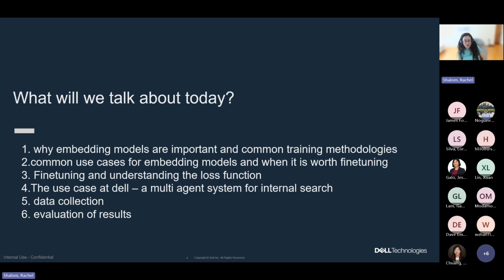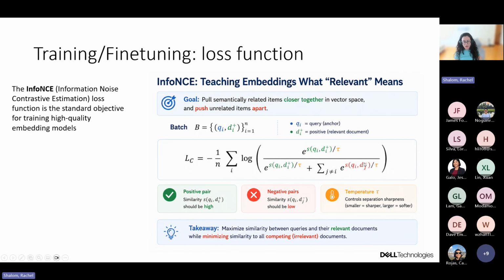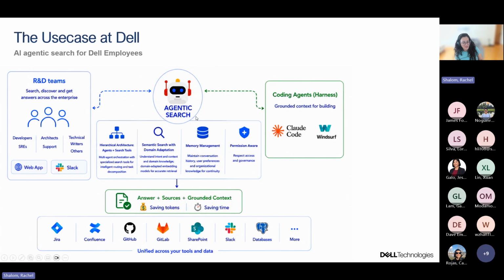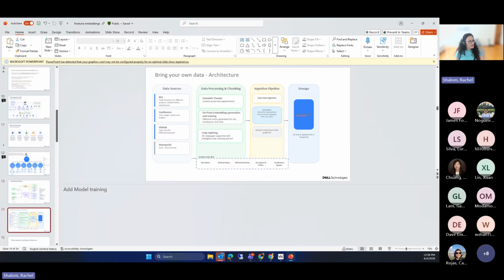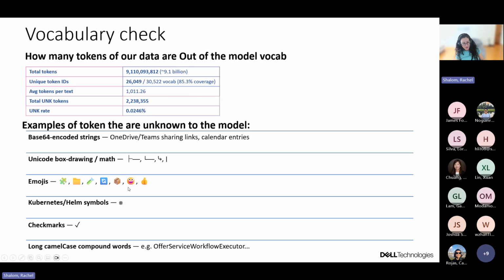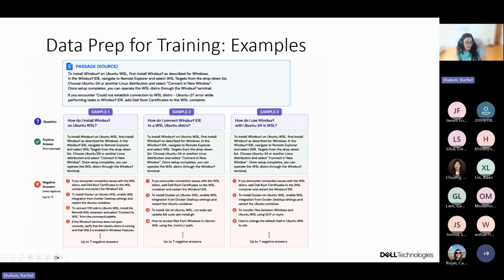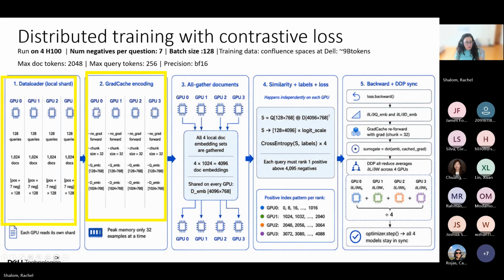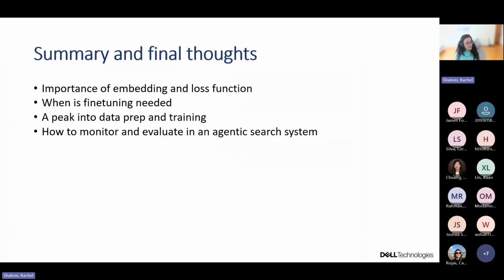Finetuning Your Embedded Model for Better Search Learning from Agentic Search| UBC ARC Summer School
This session introduces embedding models as a core component of modern machine learning systems for clustering, ranking, and large-scale information retrieval. It explains how embeddings are trained, covering representation learning theory, contrastive and metric-learning losses, and data preparation strategies that influence embedding quality. An EmbeddingGemma‑style code walkthrough illustrates dataset construction, pairing, and negative sampling, and connects training choices to retrieval performance using a real-world agentic search application at Dell.